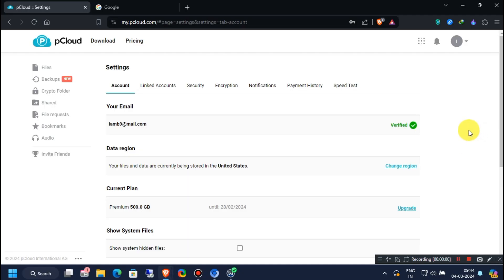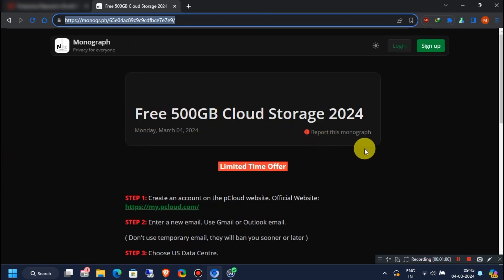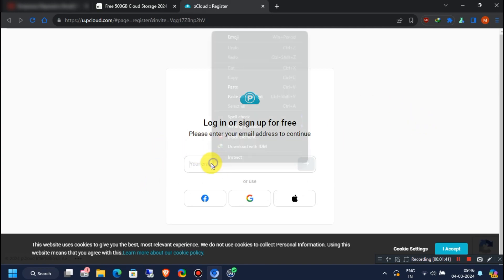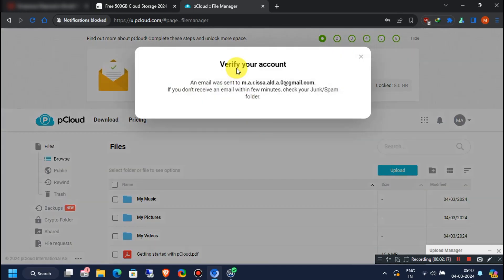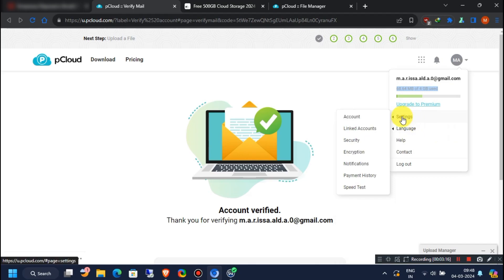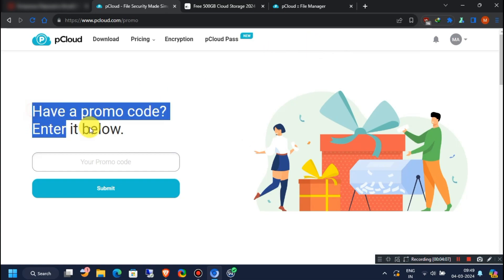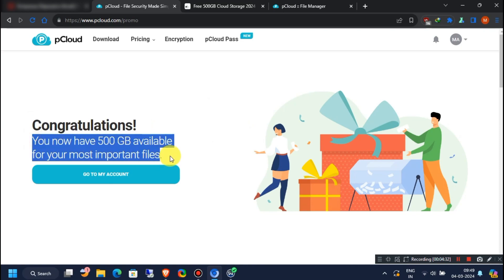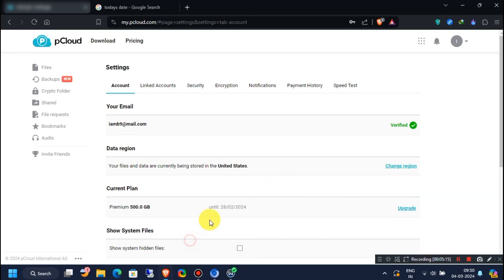How to Get 3 Free Months 500 GB Cloud Storage Of pCloud for PC & Mobile Official Promotion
pCloud is a cloud storage service that allows you to store, access, and share your files securely. With its user-friendly interface and feature-rich platform, pCloud caters to the needs of individuals, businesses, and teams alike. Whether you're looking to store personal photos and videos or collaborate on projects with colleagues, pCloud provides the tools and flexibility to streamline your workflow and enhance productivity.

Having a reliable and secure cloud storage solution is essential. With its robust features, user-friendly interface, and commitment to security, pCloud stands out as a leading cloud storage provider. Whether you're a professional looking to streamline your workflow or a casual user in need of a convenient storage solution, pCloud has you covered. Take control of your data and unleash its power with pCloud cloud storage.

Drive Storage Full
Free Drive Storage
Free Cloud Storage
Drive Storage
Drive Storage Free
Cloud Storage Free
Best Free Cloud Storage
500Gb free cloud storage
PC cloud storage
android cloud storage
promo
pcloud
g-drive alternative
onedrive alternative
free cloud storage for USA
backup your local file to cloud easily